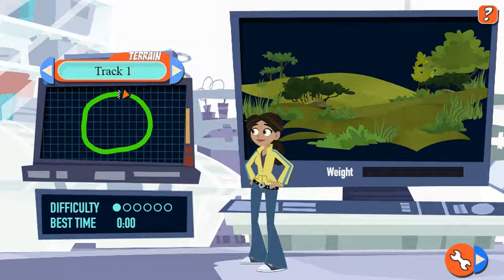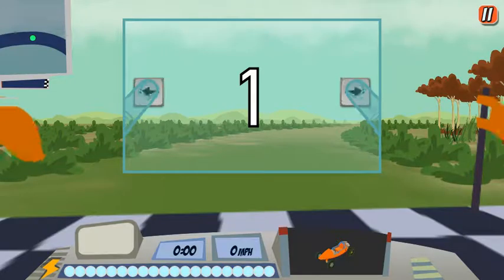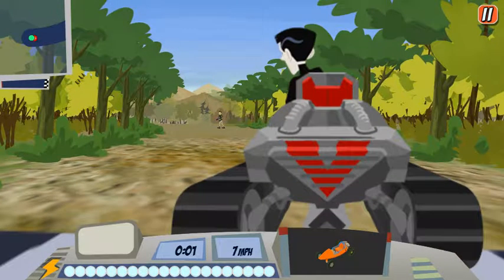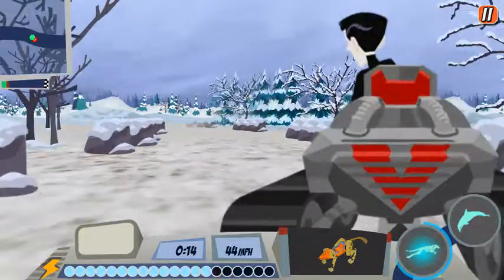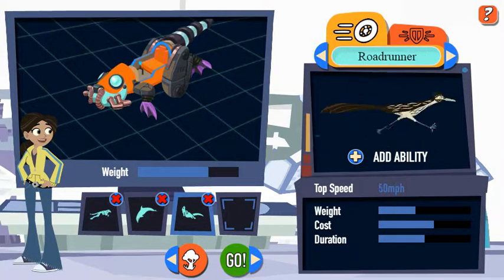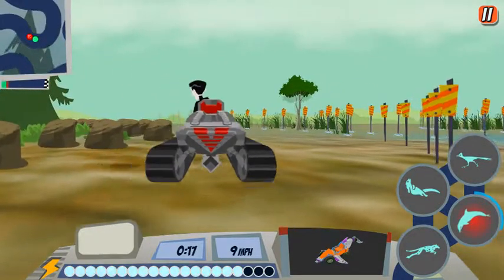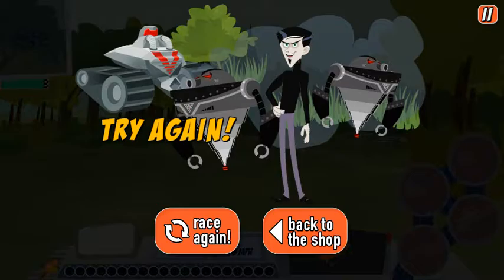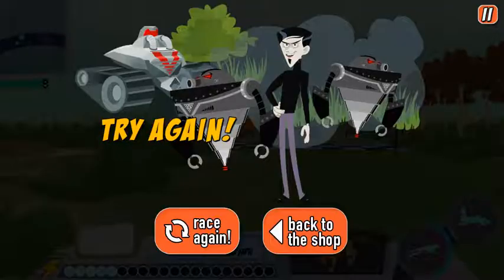PBS Kids Wild Kratts Creature Mobile